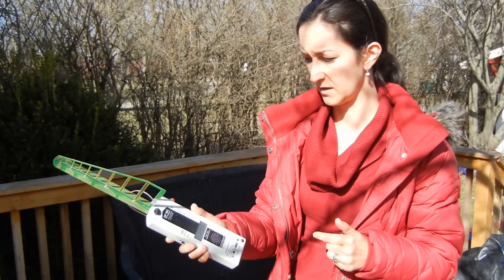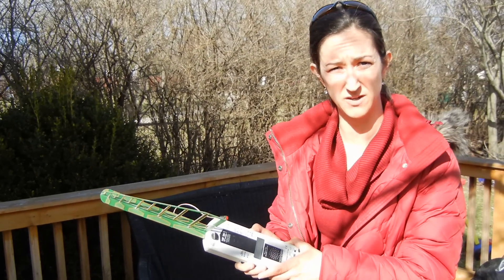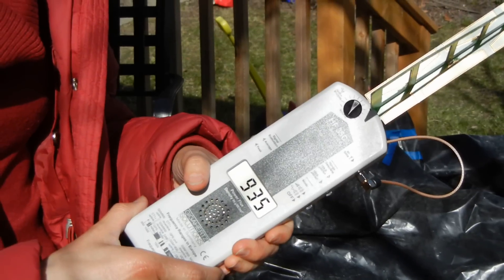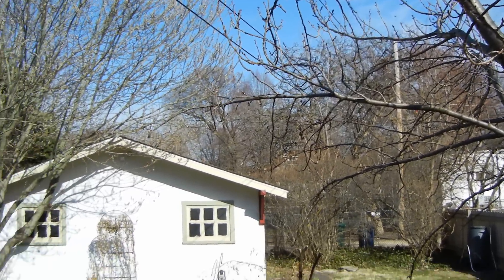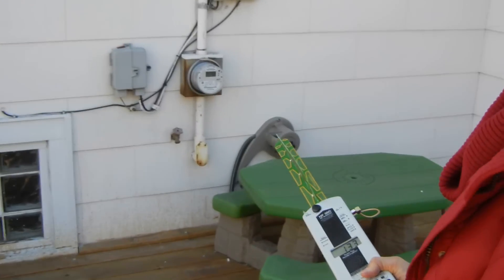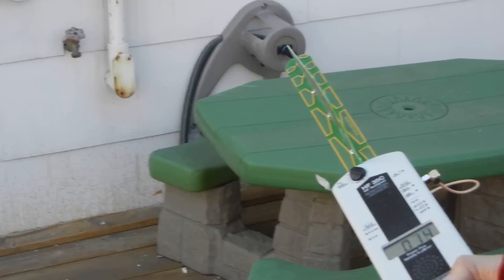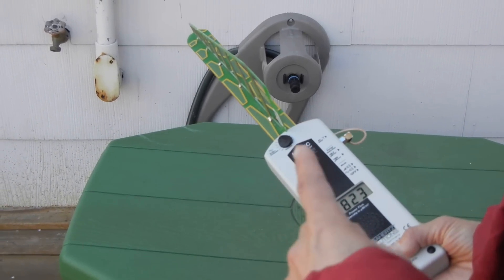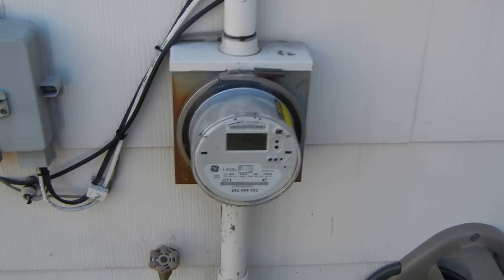Smart Meter Oak Park IL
A Smart Meter outside a home in Oak Park, IL on Tuesday, March 29, 2011, at approximately 4:00 p.m.

The GE Smart Meter, installed by ComEd (Commonwealth Edison), communicates usage data on this home to the utility via a wireless antenna, across a mesh network.  This was recorded with a Gigahertz Solutions High frequency Analyzer model HF35C, which detects Radio Frequencies in the range of 800 MHz to 2.5 GHz.  The Audio Analysis from the analyzer shows, per Gigahertz Solutions website, "Identification of pulsed radiation sources (mobile radio (GSM, UMTS/G3), cordless telephones (DECT), WLAN (Bluetooth), air-traffic control-radar) by means of an acoustic signal proportional to the modulation frequency."

When the meter shows a 1 on the far left of the display, and makes a loud sound, it has exceeded 2000 microwatts per sq. meter.  This video shows RF levels nearing or exceeding 2000 microwatts per square meter approximately 5 times in 2 minutes, at these times in the video:

0:55
2:08
2:13
2:27
2:35

Another spike (#6) occurred around 15 seconds turning off the videorecorder.

For those concerned about their health, safe levels of electromagnetic frequencies, which emit radiation, are at readings of 5 microwatts per square meter or less.  2000 is 400 times the safe level.

For more information on the issues surrounding Smart Meters in Illinois, check out